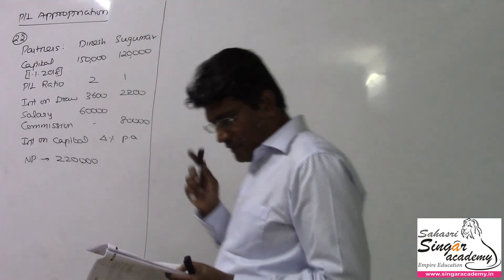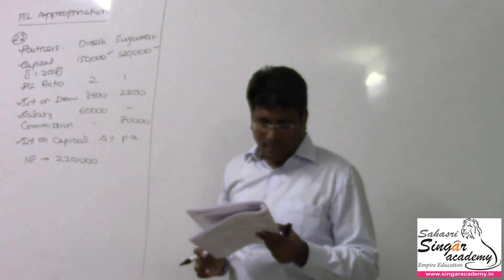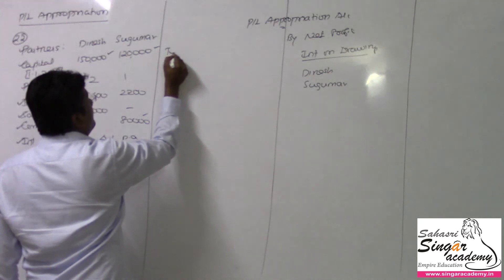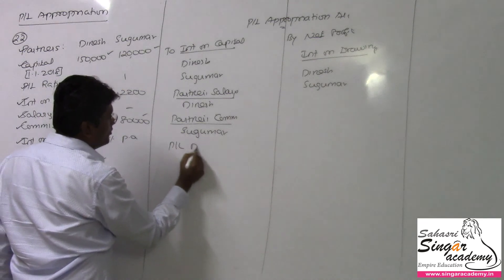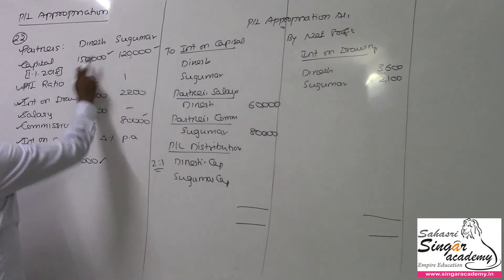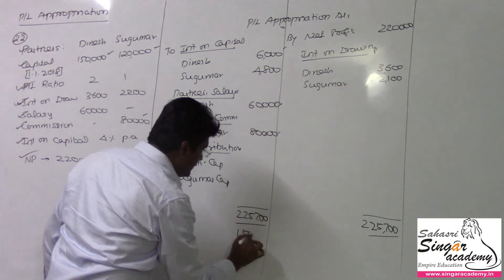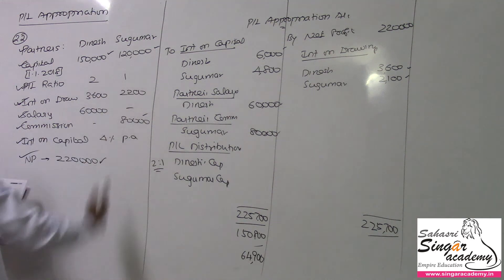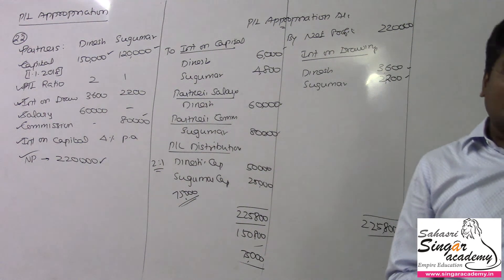03.30. Accounts of Partnership Firms - Fundamentals. P&L Appropriation Account. Exercises 22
Content:
+2 Accounts for Tamil Nadu State Board
Profit and Loss Appropriation Account
Exercises 22

Online coaching &
Live classes in
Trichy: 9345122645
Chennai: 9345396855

CA classes:
For May term exam: